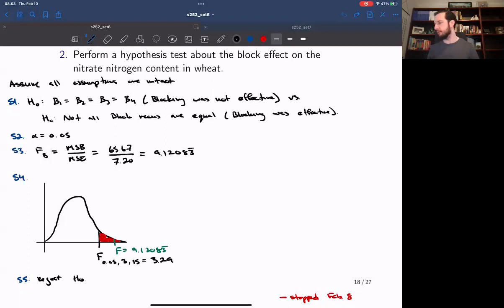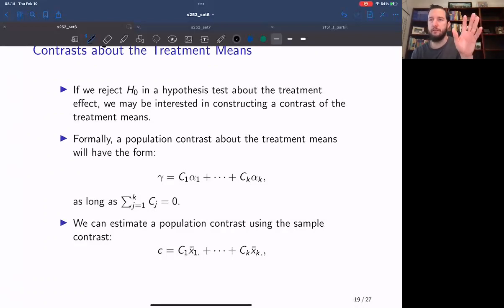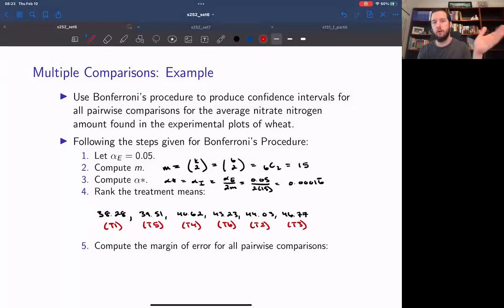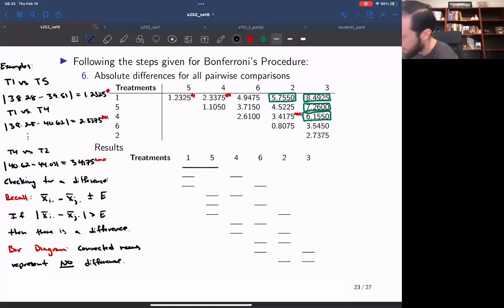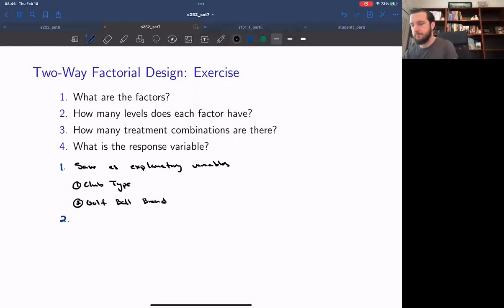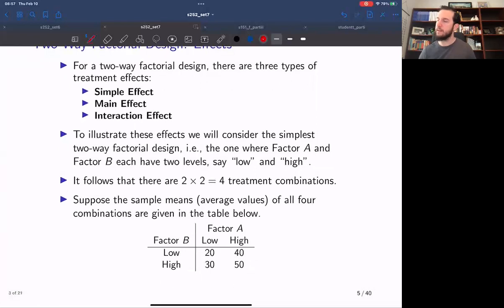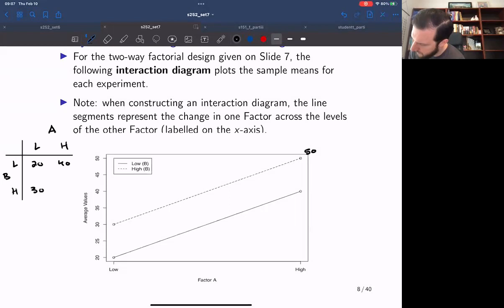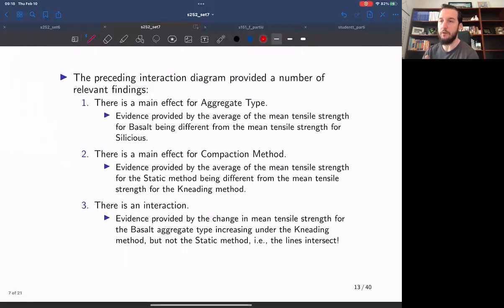Stat 252 - Lecture 11 (Feb. 10, 2022)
0:00 Reminders
0:03:20 Recap of Last Class/ Lecture Set 6 to date
0:07:10 Completing test for blocking effect example
0:12:05 Setting up multiple comparisons of treatment means: contrasts/properties
0:18:08 Multiple Comparison procedure for CRBD
0:19:06 Example of running a multiple comparisons
0:38:35 Concluding remarks for Lecture Set 6
0:38:59 Introduction to Lecture Set 7
0:42:00 One-Way ANOVA vs. CRBD vs. Two-Way ANOVA
0:43:40 Illustrative Example of Data with Two Explanatory Factors
0:56:10 Toward Interaction Diagrams: Simple Effect Definition
1:01:12 Toward Interaction Diagrams: Main Effect Definition
1:06:28 Toward Interaction Diagrams: Parallel Lines Diagram
1:12:41 Toward Interaction Diagrams: Interaction Effect
1:14:40 Toward Interaction Diagrams: Non-Parallel Lines Diagram
1:19:00 Concluding Remarks